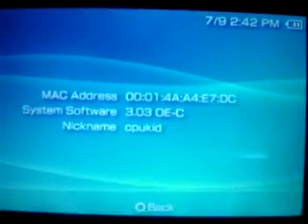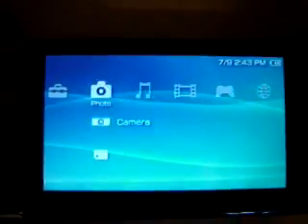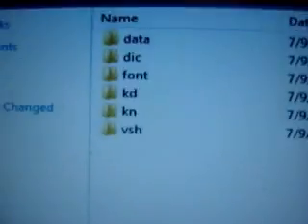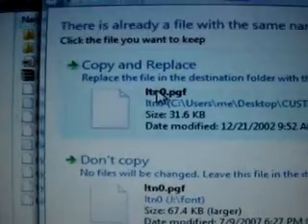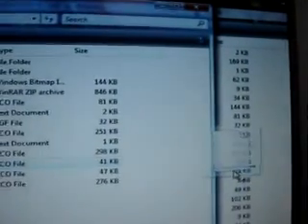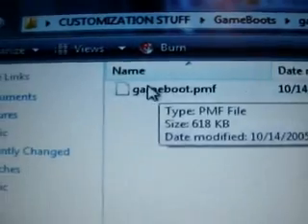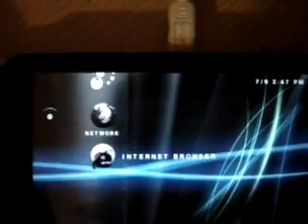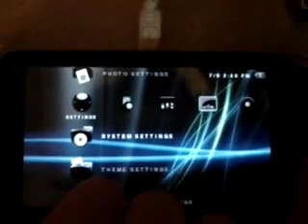how to customize a psp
i made this video for people to refer to when  customizing a psp. the firmware is 3.03 oe-c. made by cpukid. hope it helps

--cpu out--